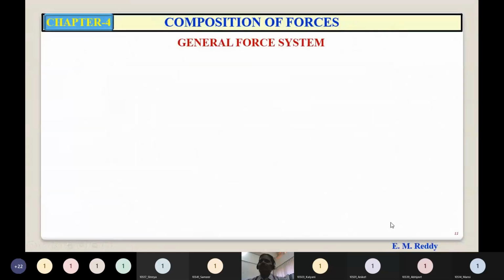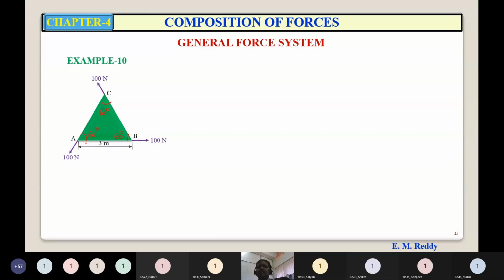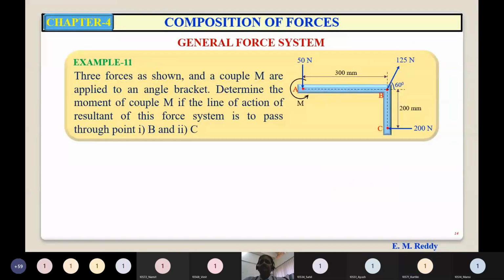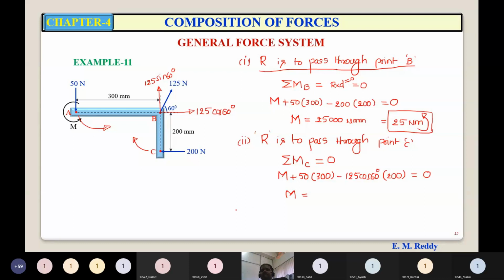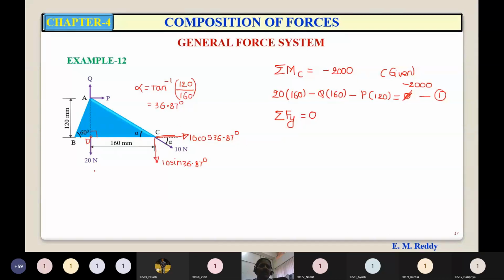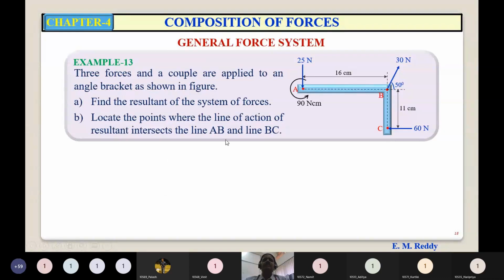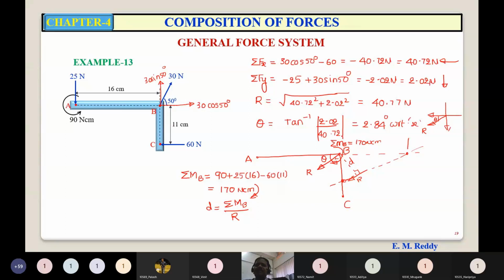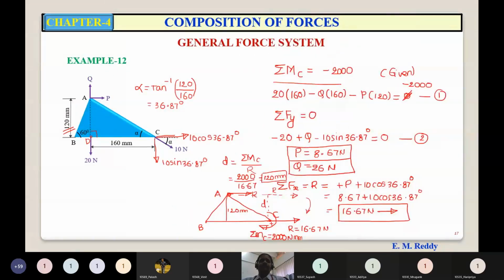UNIT-1: L15 CHAP 4 Composition of Forces